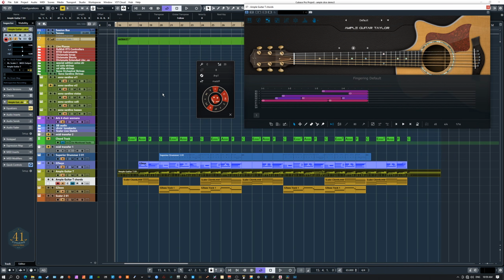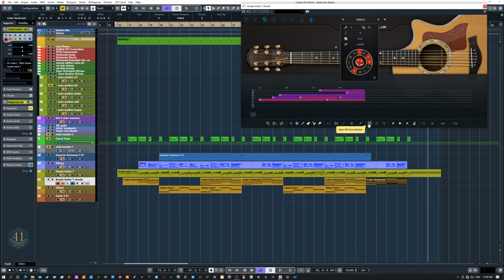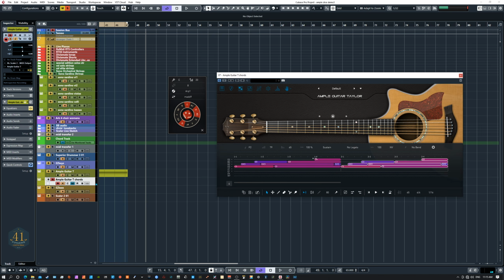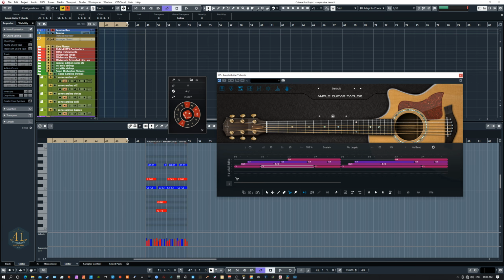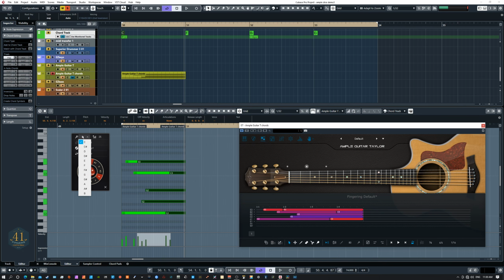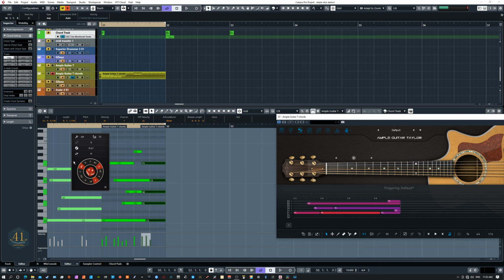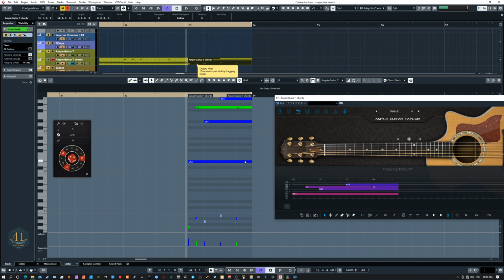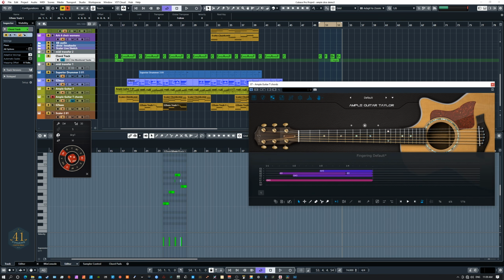Roll the Dice and Win!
Create original acoustic guitar parts with the Ample Dice system.  Often overlooked but now one of my favorite tools.